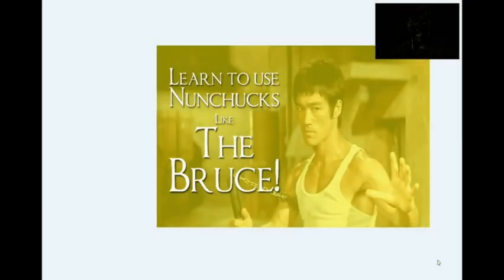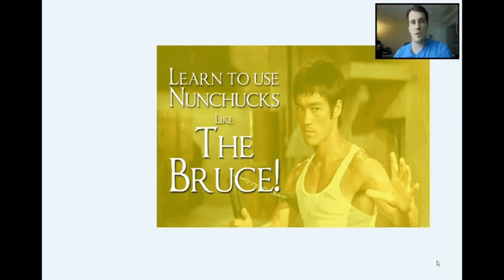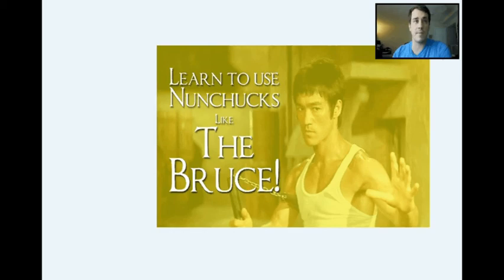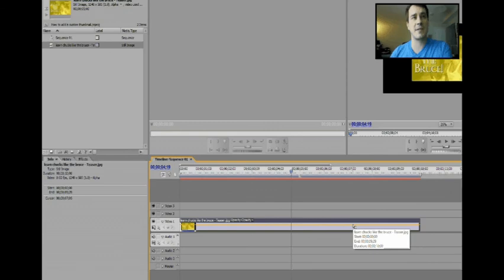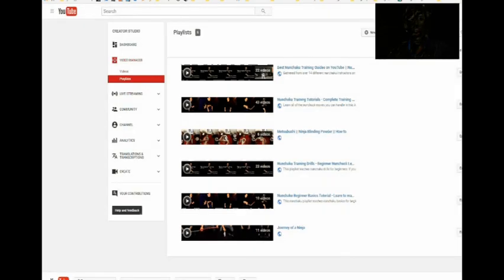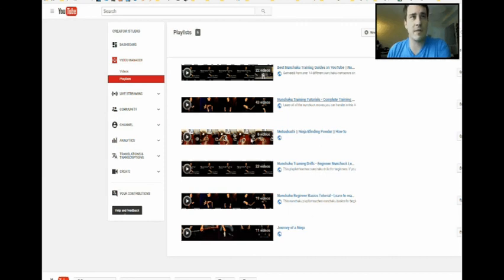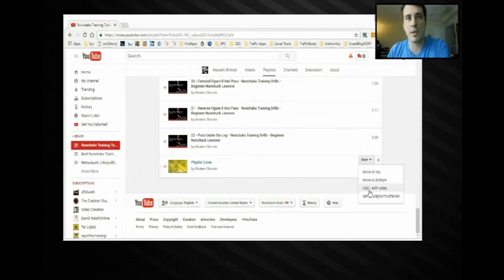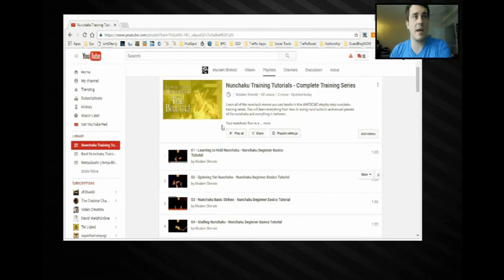How to Make a Custom PLAYLIST Thumbnail on YouTube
YouTube doesn't give you the option to add an image as a custom thumbnail to a playlist, because you have to select one from a video within the playlist.  Let me show you how to get around that!